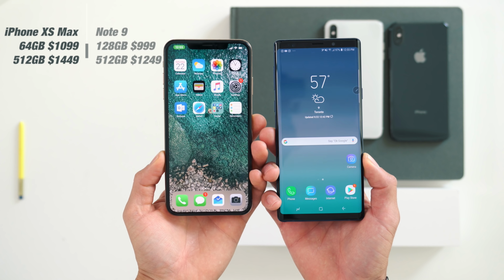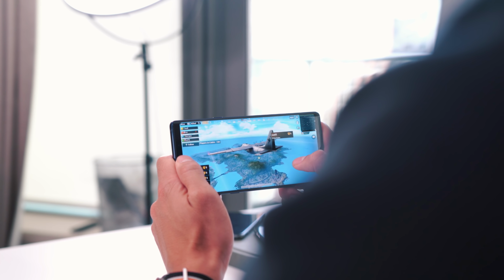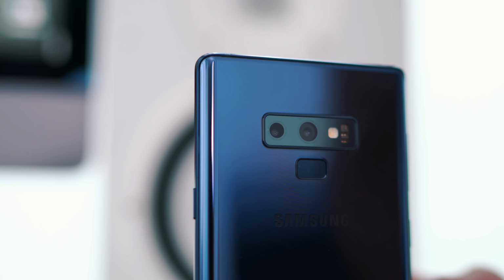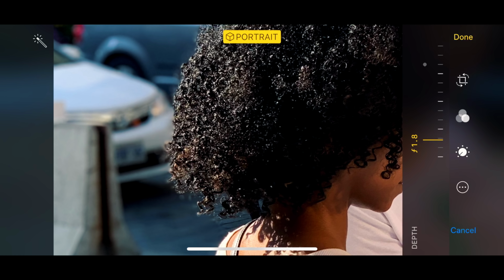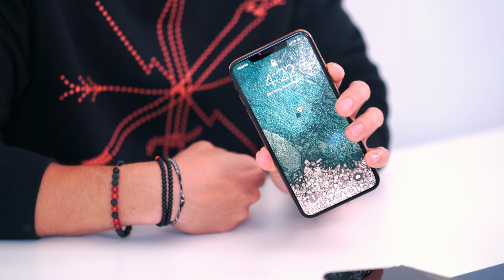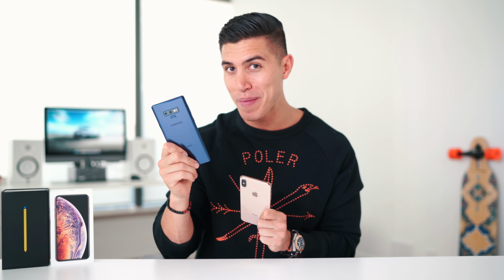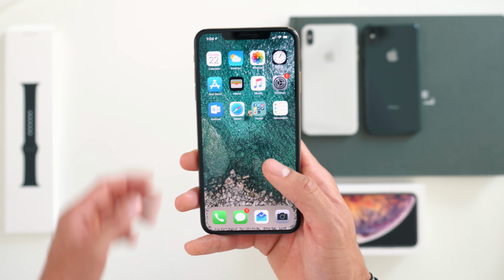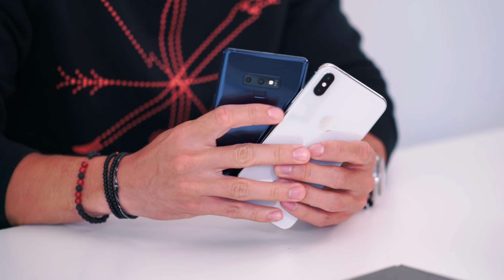iPhone XS Max vs Galaxy Note 9 - Best of the Premium Phones?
Battle of the two premium smartphones that cost the most money. Here's my iPhone XS Max vs Galaxy Note 9 comparison!